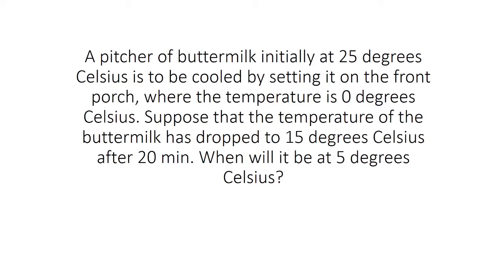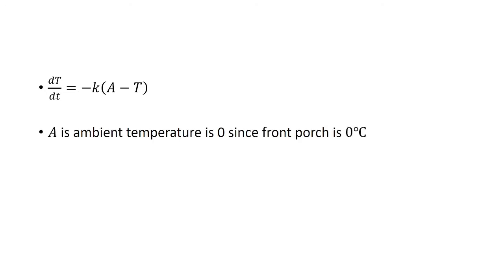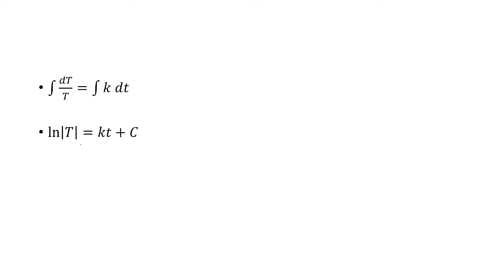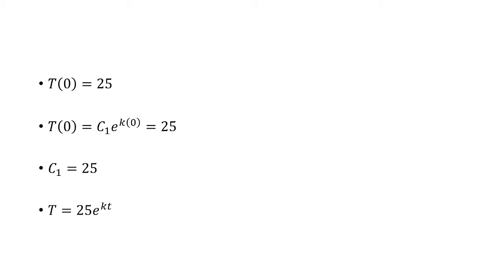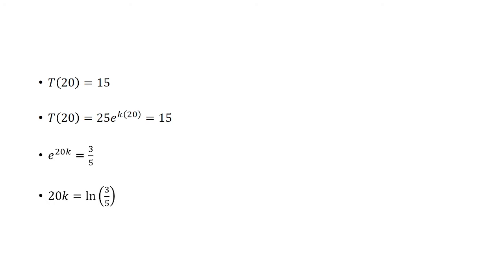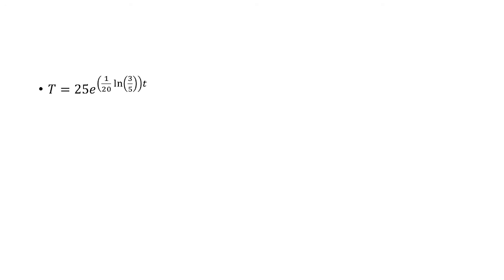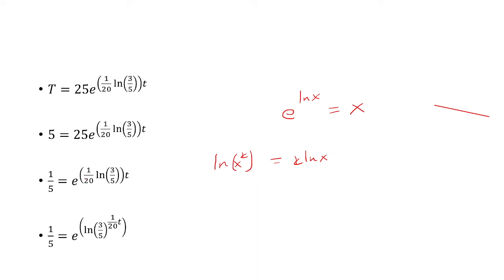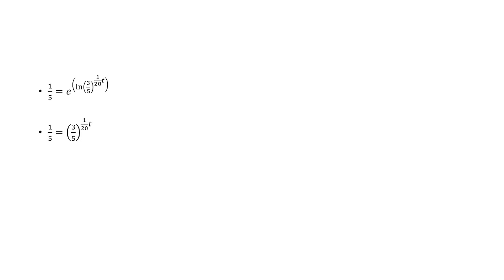A pitcher of buttermilk initially at 25 degrees Celsius